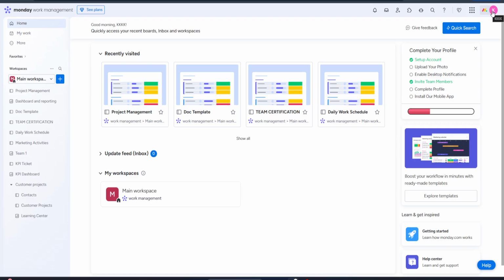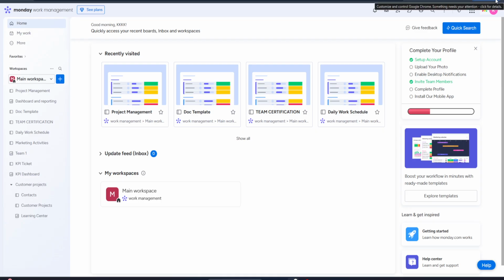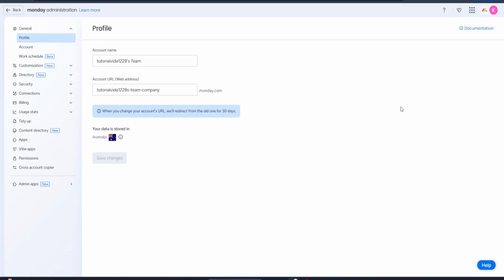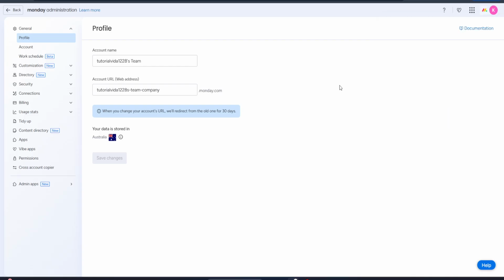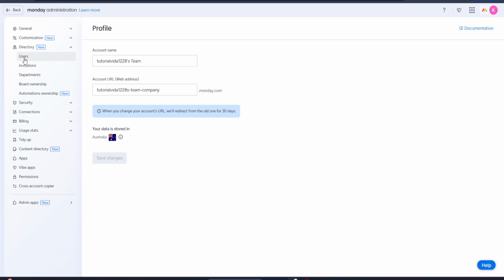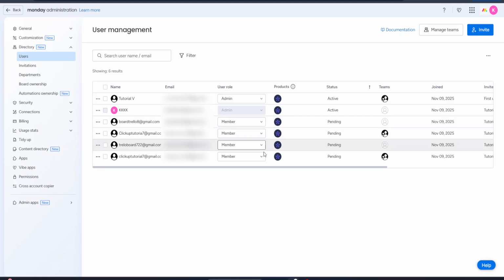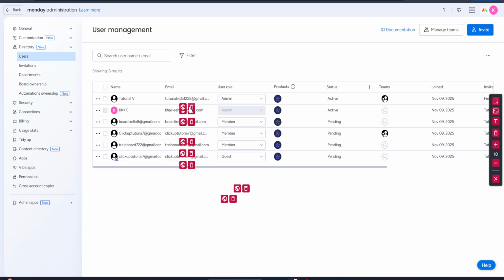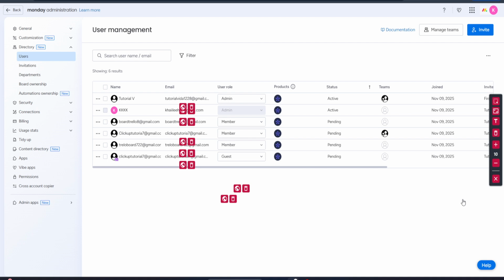How To Manage Users In Monday.com | Easy Guide 2025